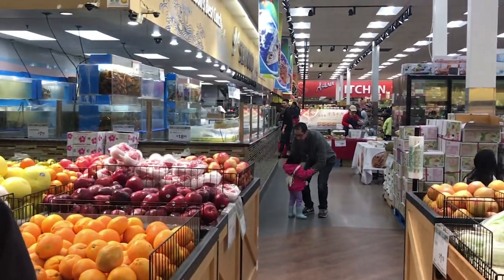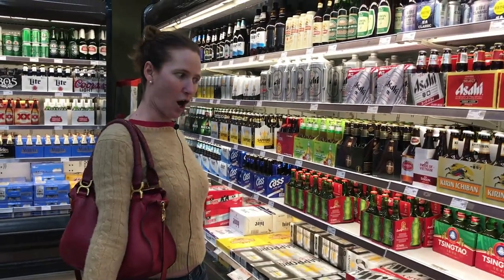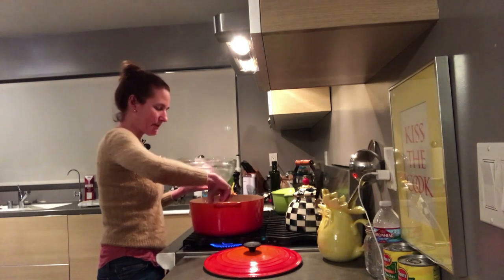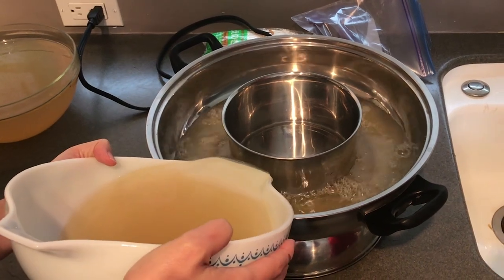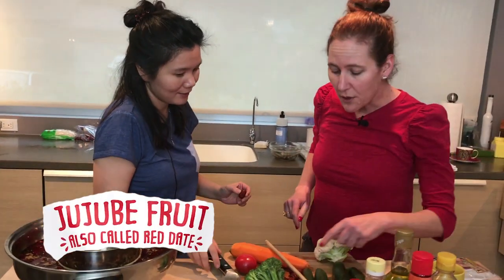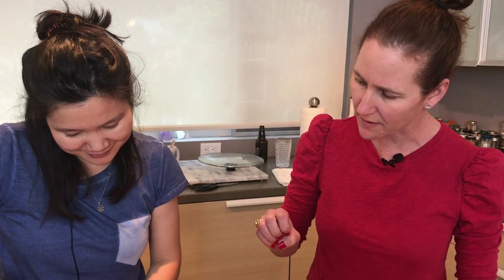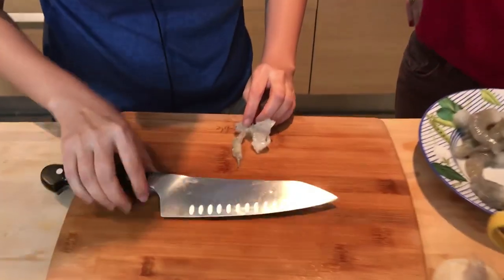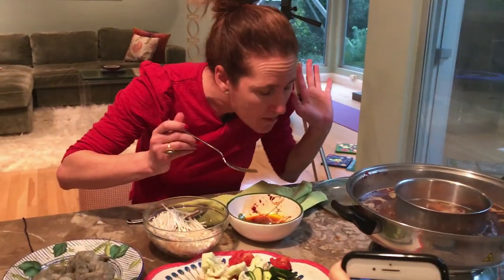Qiao Dan cooks Sichuan Hot Pot!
In this video Qiao Dan teaches me how to make a Sichuan Hot Pot.